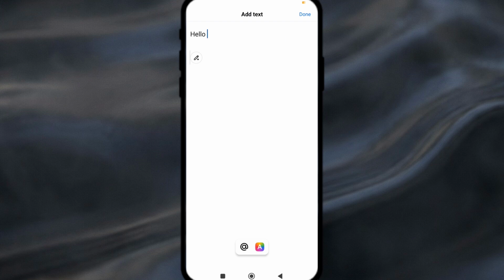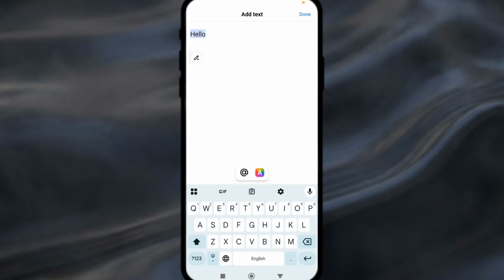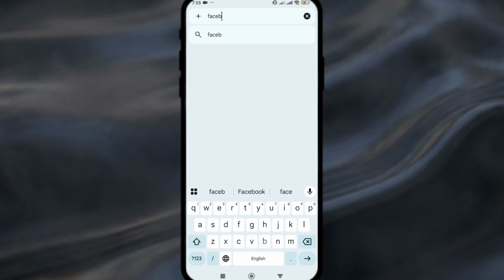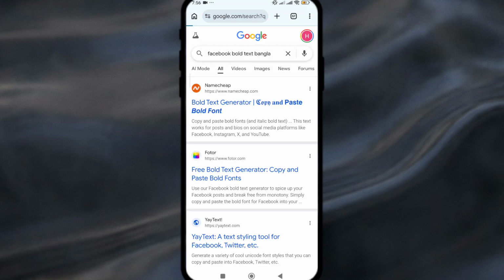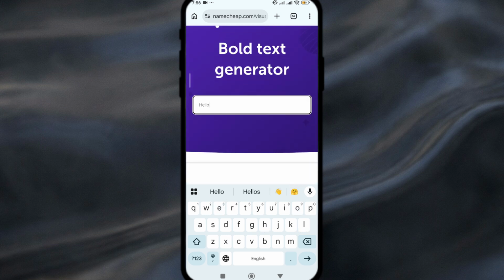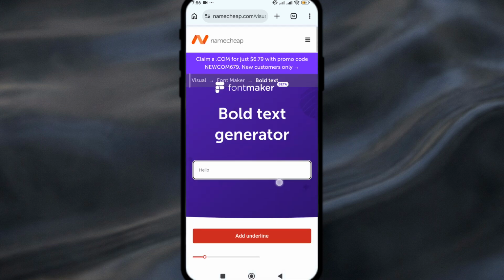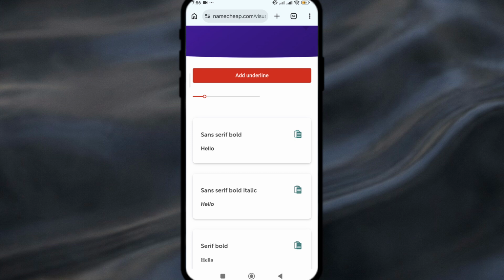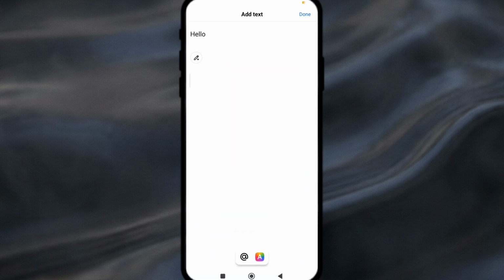How to Make Bold Text on Facebook Post (Step-by-Step Guide 2026)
Learn how to make bold text on Facebook with this easy step-by-step tutorial (2026 guide). If you want to make your Facebook posts, comments, or bio stand out, this video will show you simple methods to write bold text using special fonts and formatting tools. This tutorial works for Facebook posts, comments, and profile bio on both mobile and desktop.

🔹 What You’ll Learn in This Video:
✔ How to create bold text for Facebook posts
✔ How to make bold text in Facebook comments
✔ Tools and font generators for bold Facebook text
✔ Copy and paste bold fonts to Facebook easily
✔ Tips to make your Facebook posts stand out

✔ Social Media Text Formatting Guides
✔ Account Privacy & Security Tutorials

🌍 Multi-Language Welcome
• Spanish: ¡Bienvenido! Aprende cómo escribir texto en negrita en Facebook paso a paso.
• Hindi: Facebook पर bold text कैसे लिखें — आसान स्टेप-बाय-स्टेप गाइड।
• Arabic: مرحبًا بك — كيفية كتابة نص عريض على فيسبوك خطوة بخطوة.
• Bengali: Facebook-এ bold text কীভাবে লিখবেন — সহজ টিউটোরিয়াল।
• Chinese: 欢迎观看 — 如何在 Facebook 上写粗体文字教程。
• German: Willkommen! So schreiben Sie fetten Text auf Facebook Schritt für Schritt.
• French: Bienvenue ! Comment écrire du texte en gras sur Facebook étape par étape.
• Polish: Witamy! Jak napisać pogrubiony tekst na Facebooku krok po kroku.
• Russian: Добро пожаловать! Как сделать жирный текст на Facebook шаг за шагом.
• Portuguese: Bem-vindo! Aprenda a escrever texto em negrito no Facebook passo a passo.
• Filipino: Maligayang pagdating! Paano gumawa ng bold text sa Facebook step-by-step.
• Vietnamese: Chào mừng! Cách viết chữ in đậm trên Facebook từng bước.
• Indonesian: Selamat datang! Cara membuat teks tebal di Facebook langkah demi langkah.
• Turkish: Hoş geldiniz! Facebook’ta kalın yazı nasıl yapılır adım adım öğrenin.